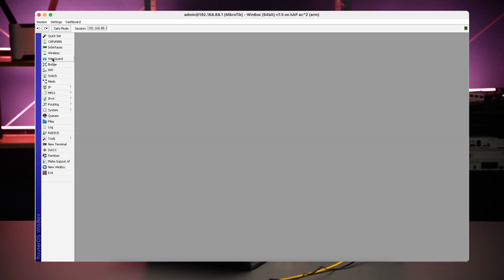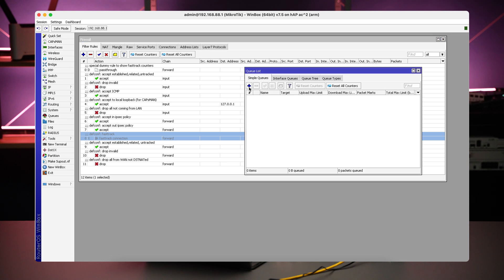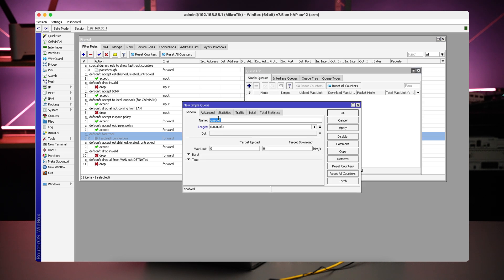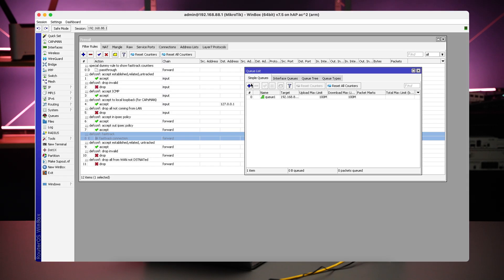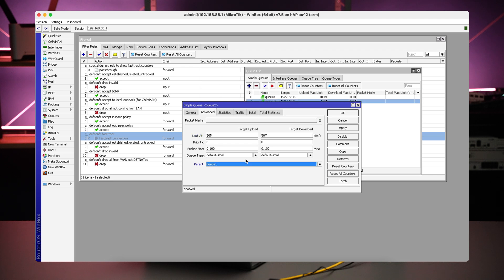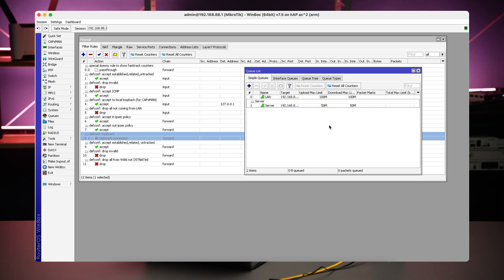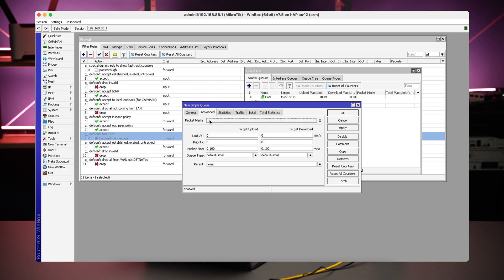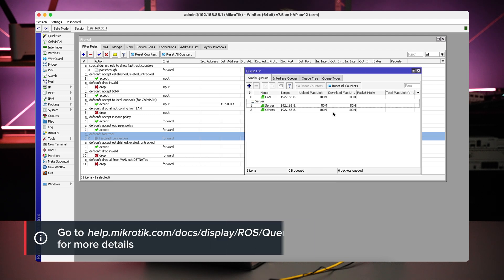MikroTik QoS: simple queues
A basic example on how to set up bandwidth limitation in your network.